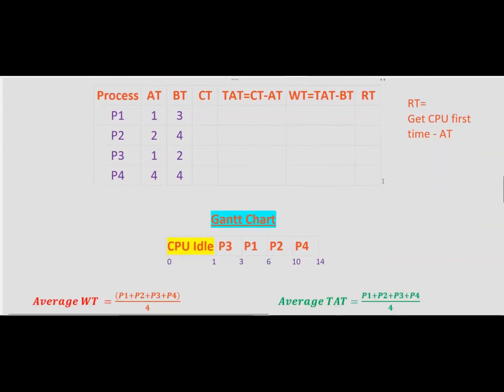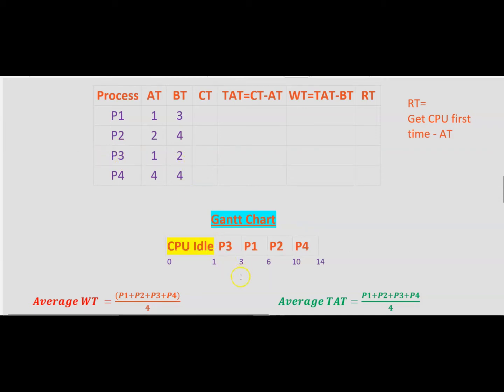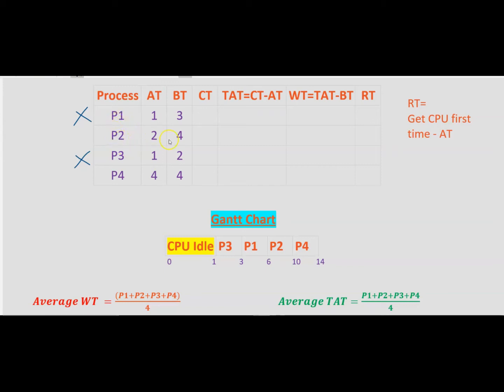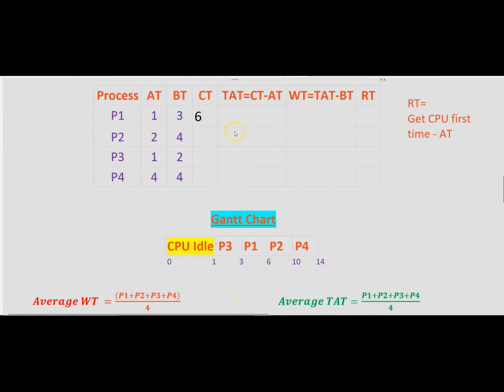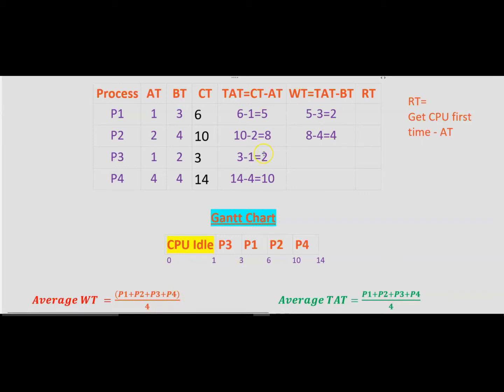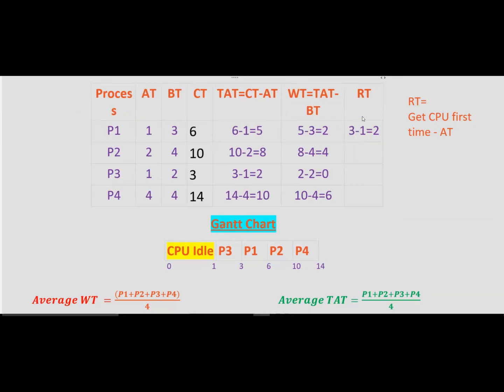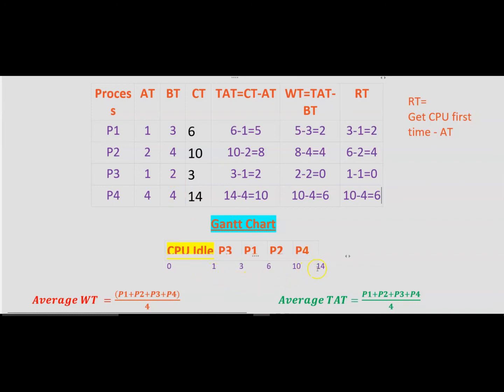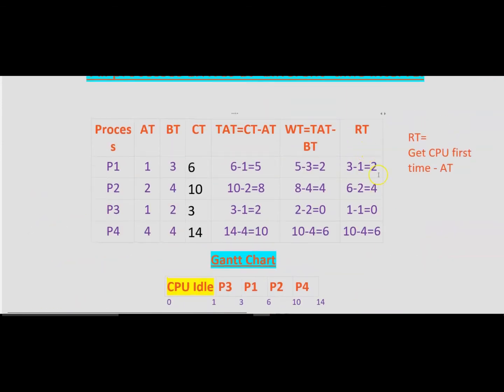Shortest Job First | SJF (Non-preemptive) | Example -2 | CPU scheduling | Operating System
Presented By: Mr. Manpreet Singh